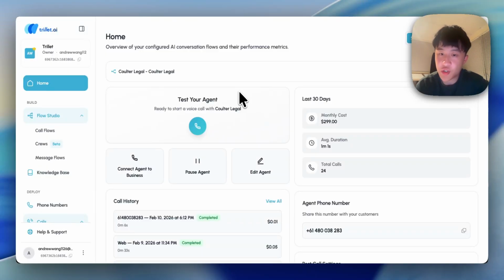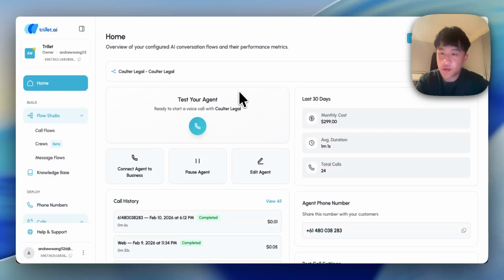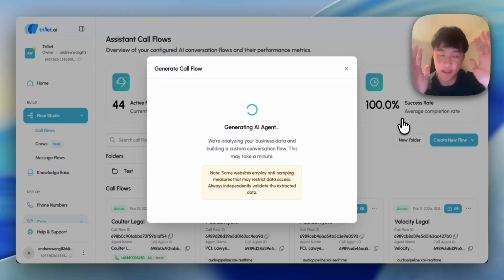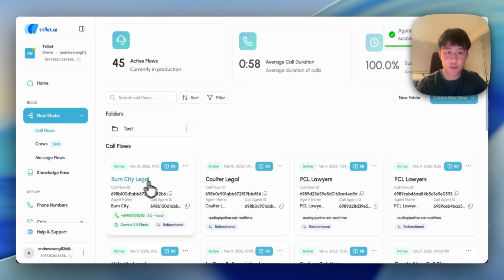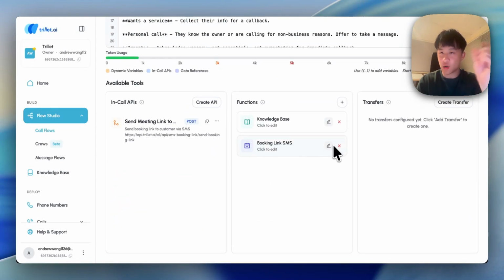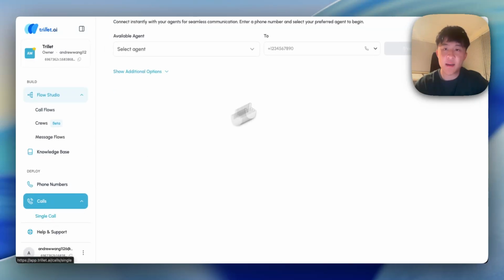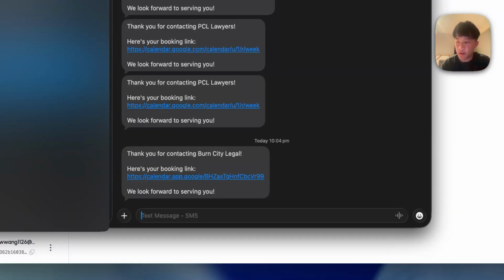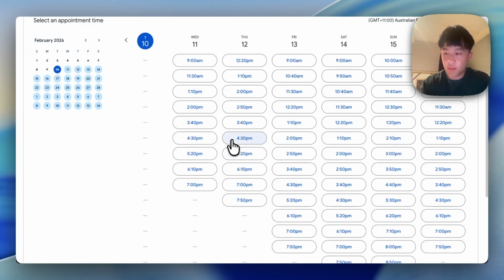How to Build a Booking Calendar AI Calling Agent in 5 Minutes (No n8n, raw video)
Build a Booking AI Calling Agent in under 5 minutes with Trillet.ai. This AI voice agent answers your business calls, handles FAQs, and automatically texts callers a booking link — no human needed, 24/7.

A booking AI calling agent is a voice assistant that picks up your phone, talks to callers naturally, and sends them an SMS with your scheduling link (Google Calendar, Calendly, Cal.com, etc.).

In this tutorial I walk through the full setup:

– Paste your website URL and Trillet trains the AI on your business
– Assign a local phone number
– Pick your language model (Grok, Gemini, etc.)
– Turn on SMS booking links
– Set qualifying questions the AI asks before sending the link
– Live test on a real phone call